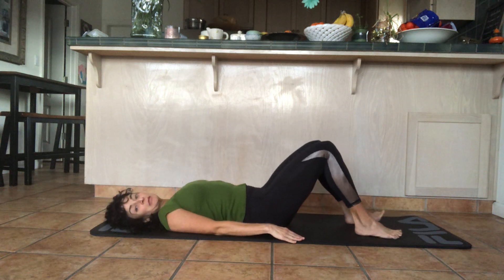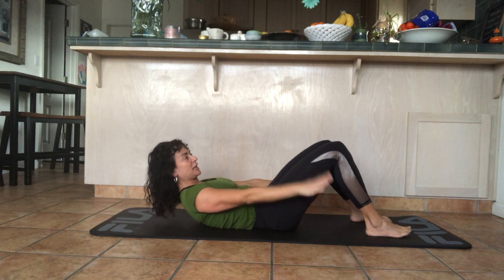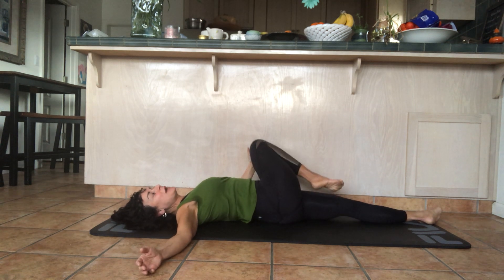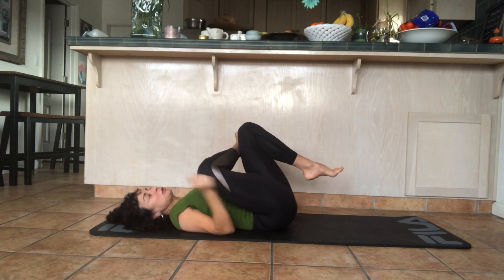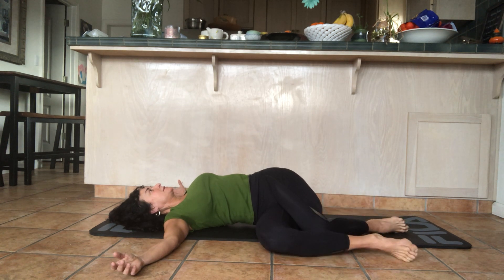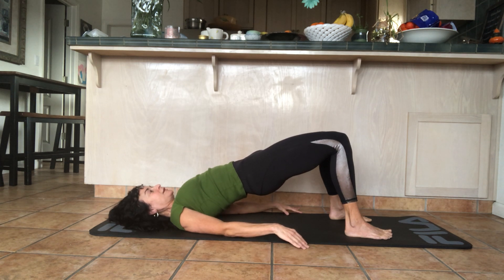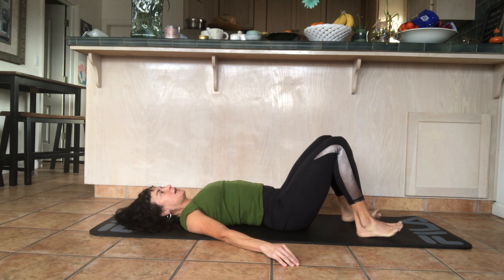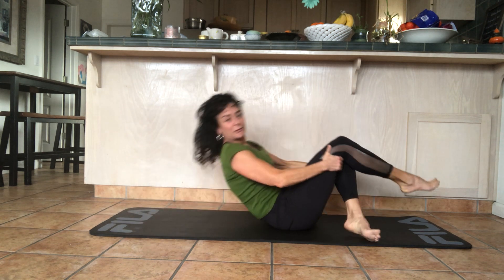Beginners’ Stretch/Pilates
30 minutes of gentle stretch to support the spine.